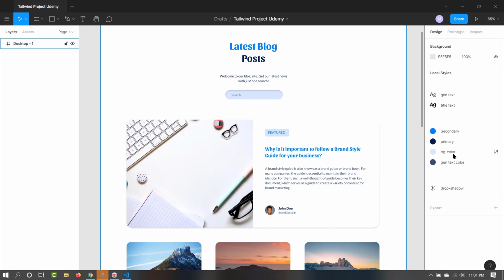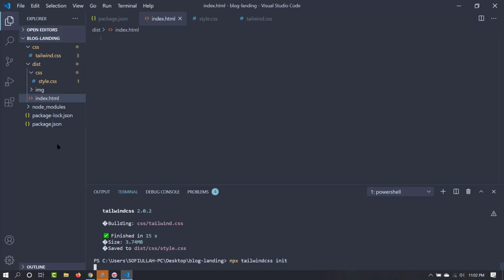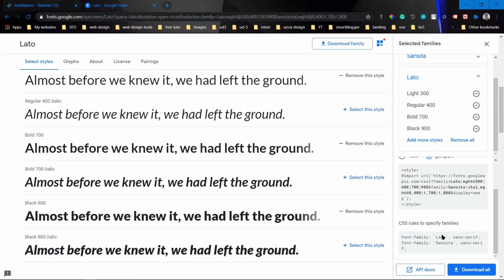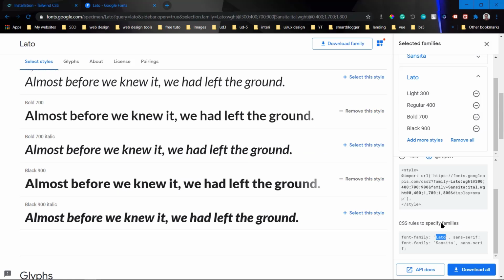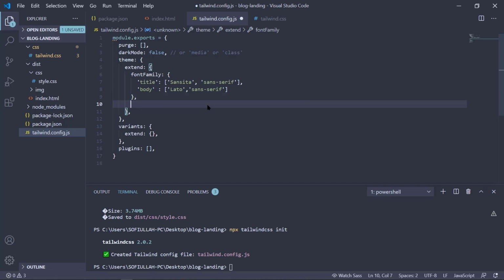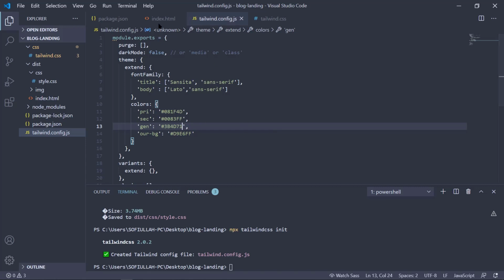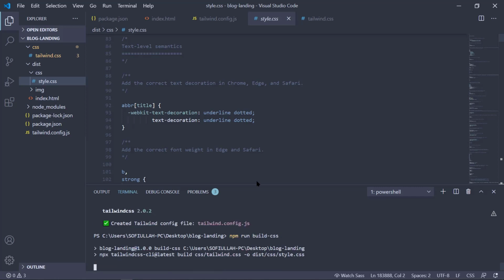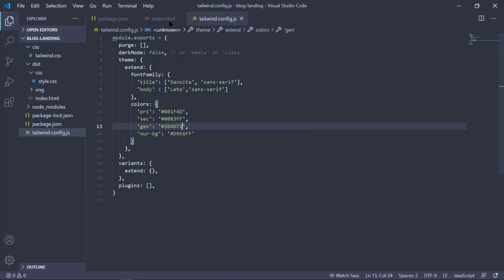Tailwind CSS Tutorial for Beginners #3 - Adding New Classes